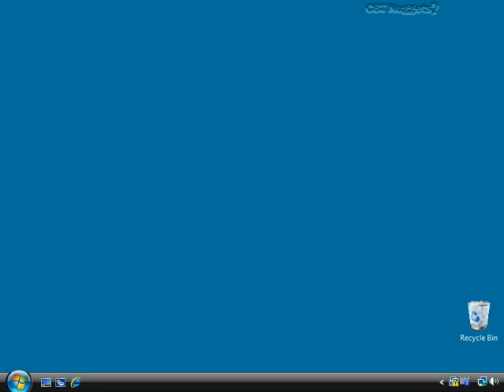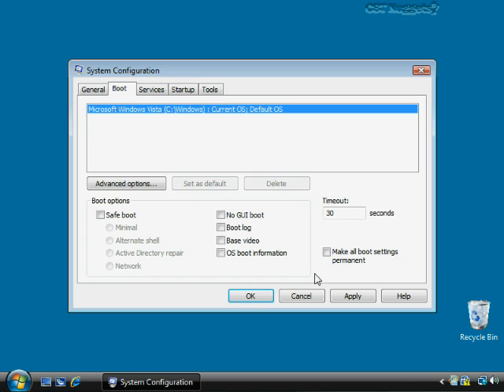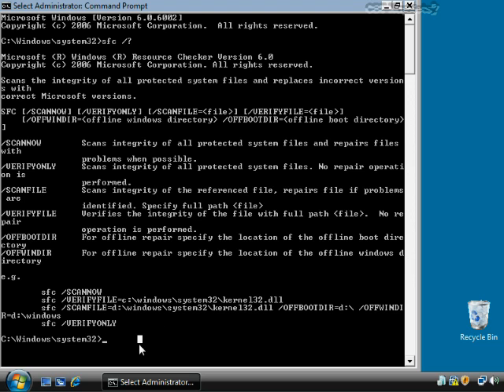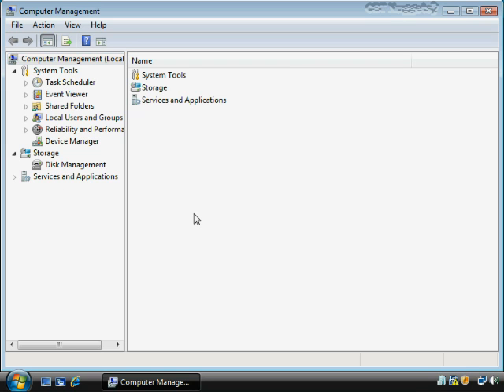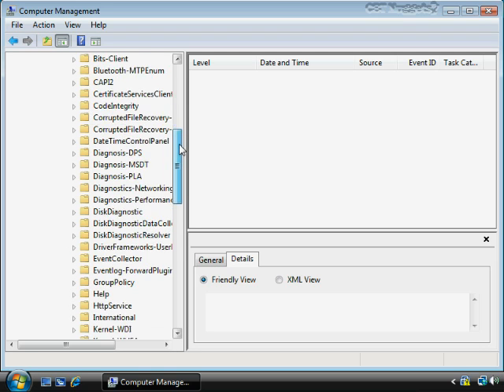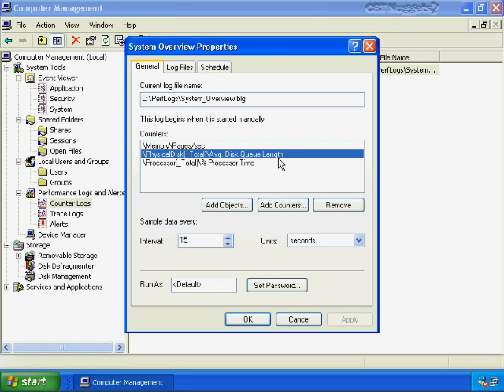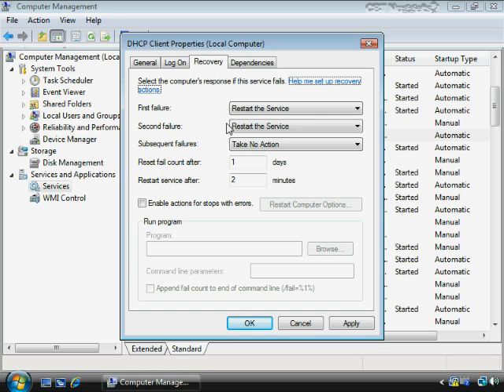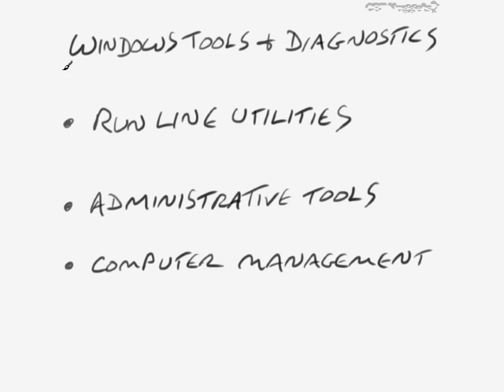ctia_aplus_2009_30